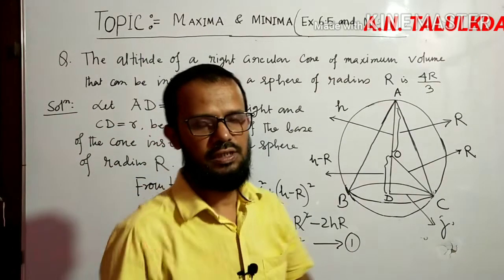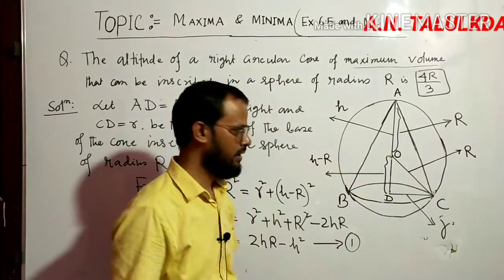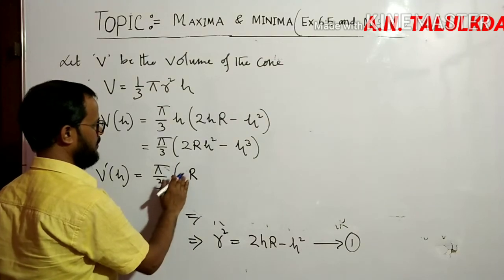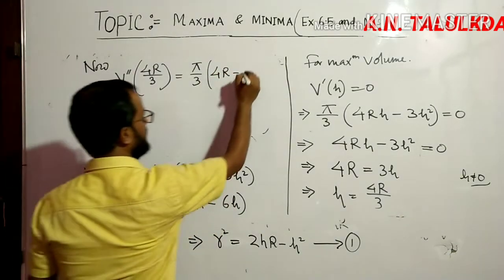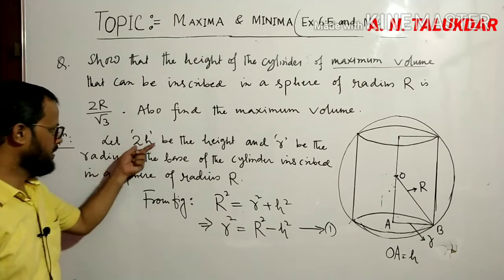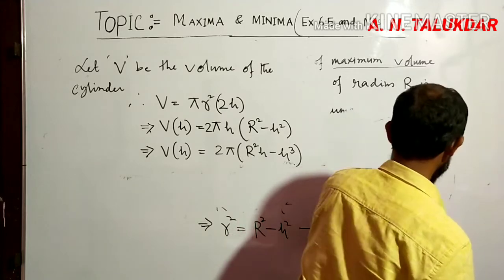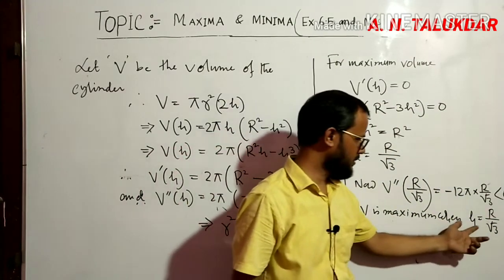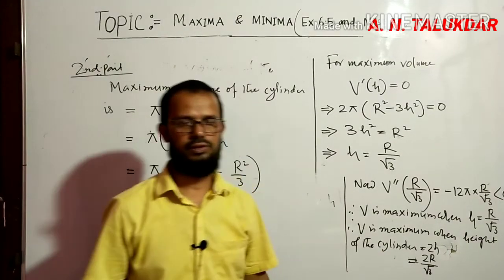Maxima and Minima ll Ex 6.5 ll ncert ll lecture 07